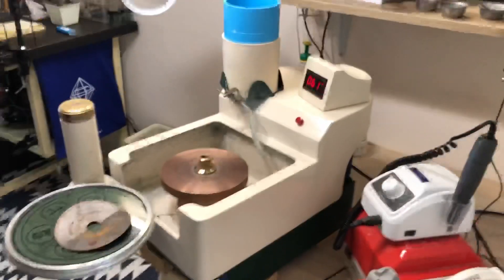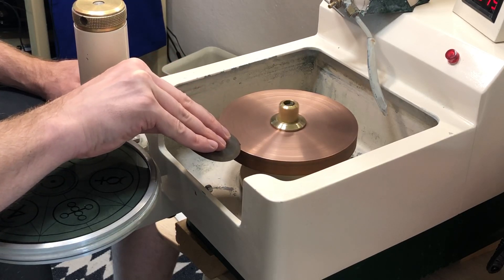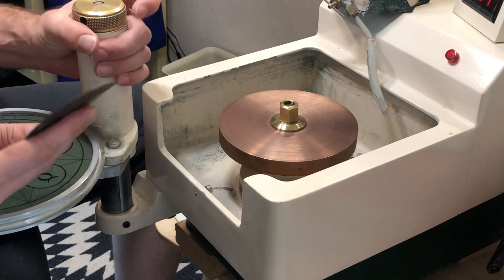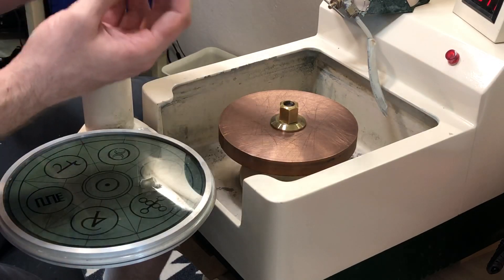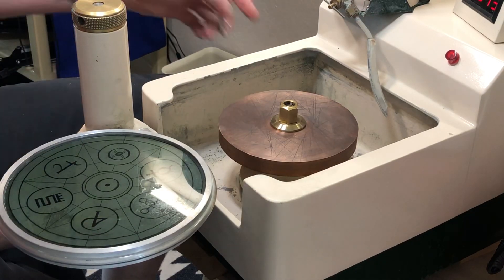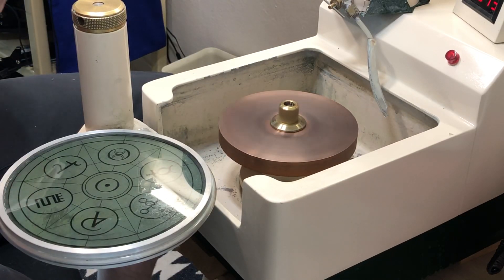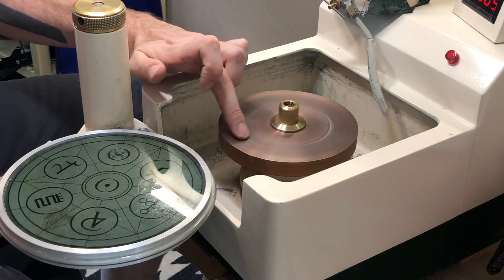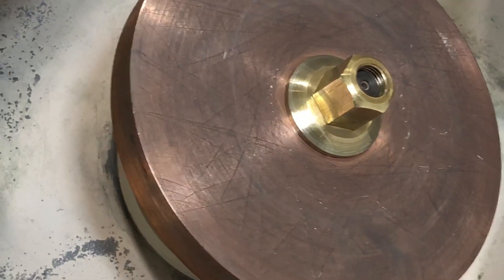Resurfacing a Copper lap with a Saw Blade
Caution: Use this technique at your own risk.  This is a traditional technique for preparing copper and tin laps.  Today with modern lap alloys such as a BATT it's not necessary to score like this though I still find an improved speed on a scored BATT.  On a copper I don't find it possible to use without scoring and impregnating the lap as you can watch in the video.

Sorry for the quiet audio on this one.